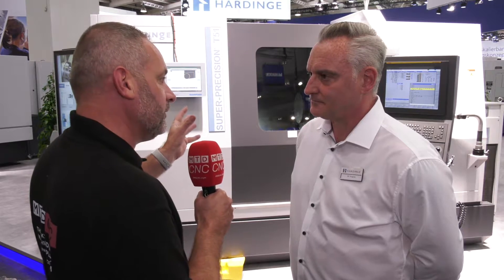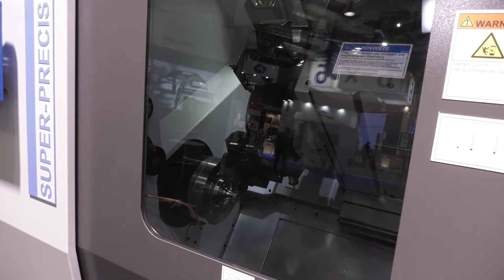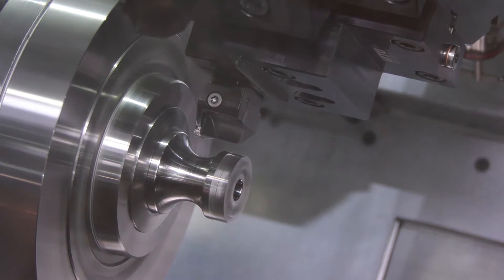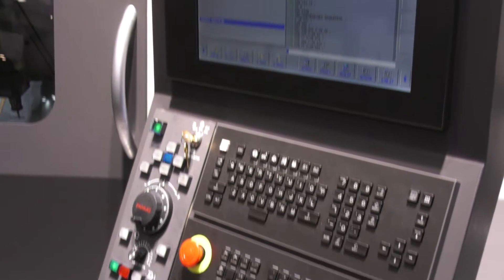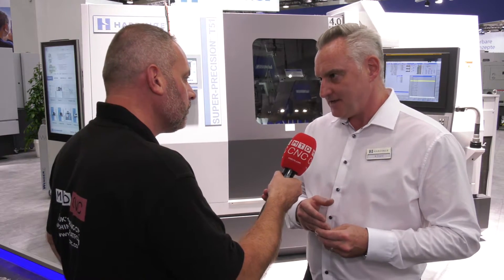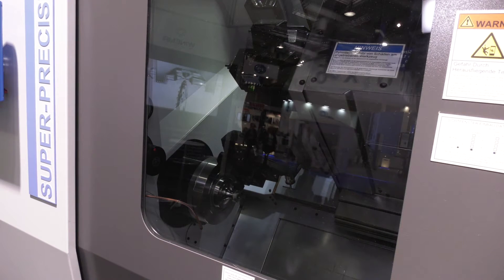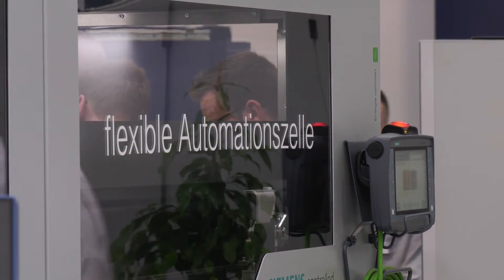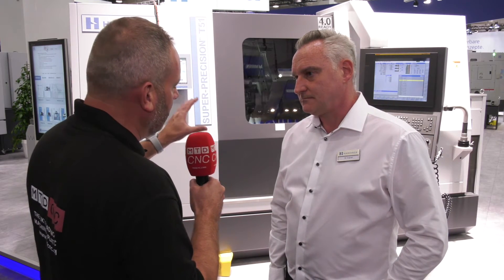Achieve sub 5 micron tolerances with Hardinge T51 Super Precision machining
“A step above” is how Jones & Shipman Hardinge MD Mike Duignan describes the remarkable Hardinge T51 Super Precision turning solution.
Capable of achieving and maintaining sub 5 micron tolerances in hard turning applications, the T51 is ideal for high accuracy machining of complex components in a single operation.  There are a range of automation options to further improve productivity.